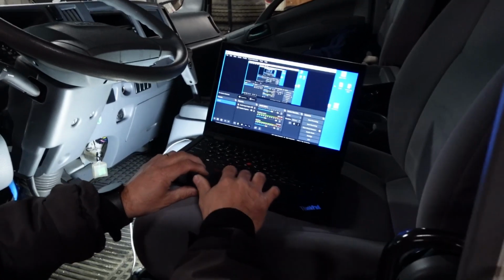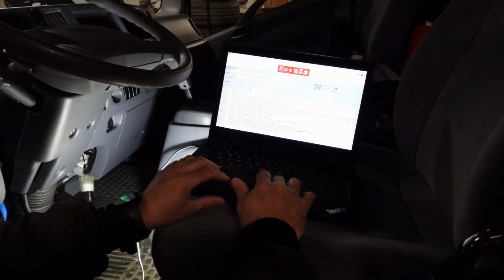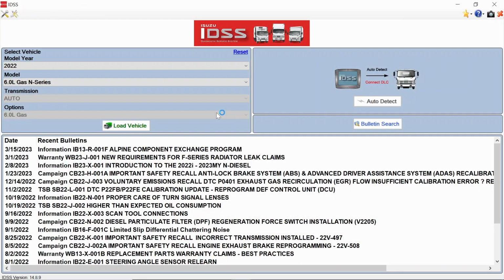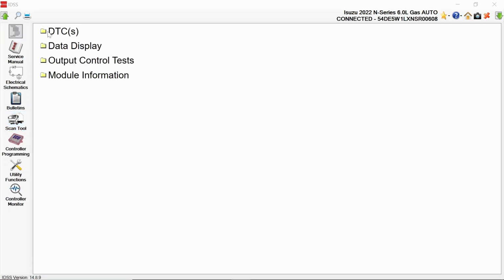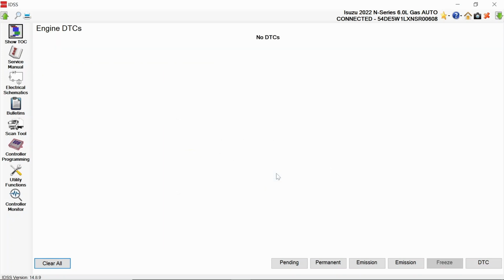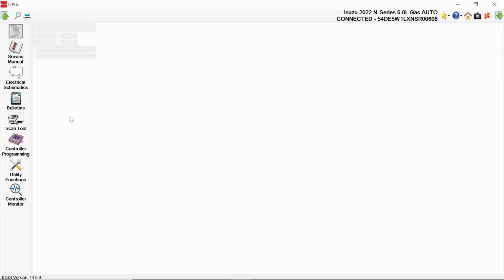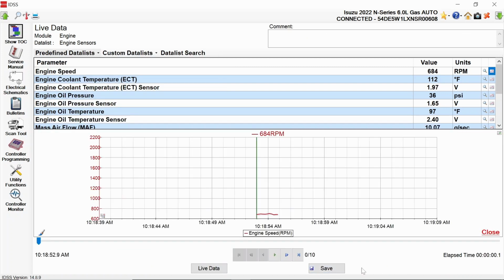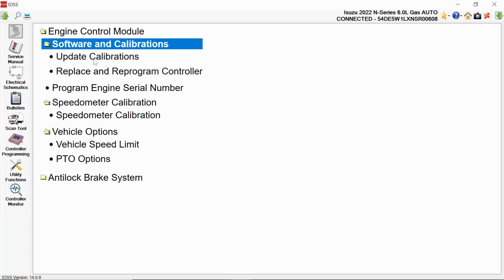Isuzu IDSS Truck Software Introduction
The newer Isuzu Trucks with a GM powertrain are going back to a 9 Pin DLC. I  had to up my diagnostic software equipment this week!